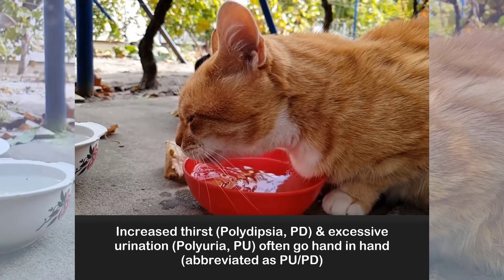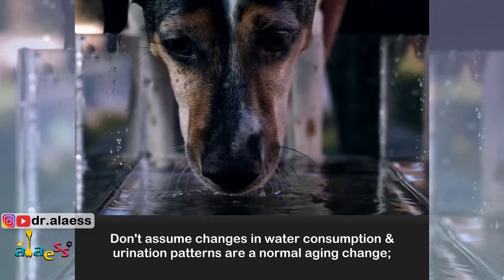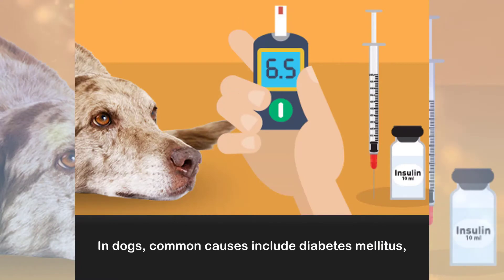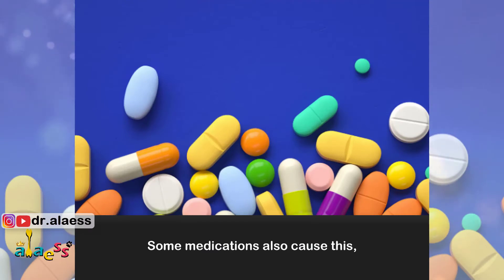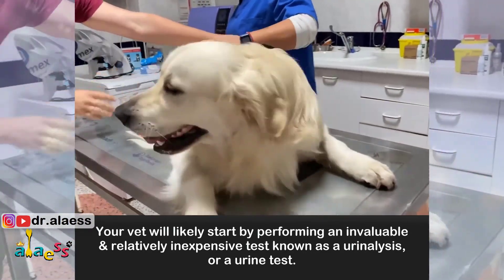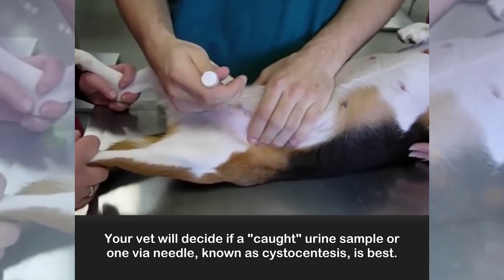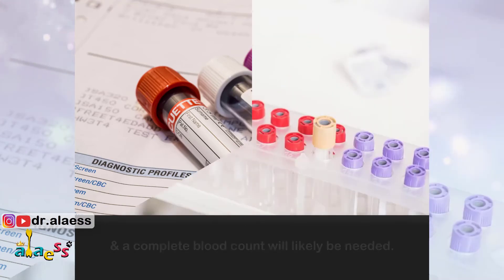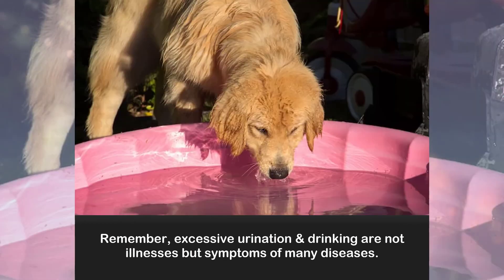Increased Urination and Thirst in Dogs & Cats!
Frequent urination and excessive drinking are two non-specific symptoms that may be associated with many different diseases in pets. Called 'polyuria and polydipsia' (PUPD), they frequently appear in combination. In general, increased production of urine is the primary cause, and pets drink more to make up for the water being excreted.